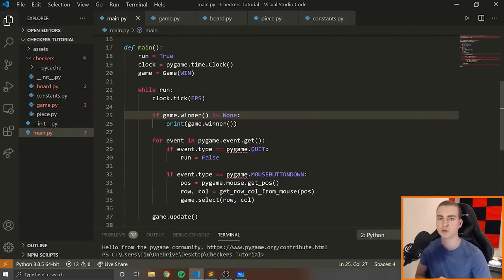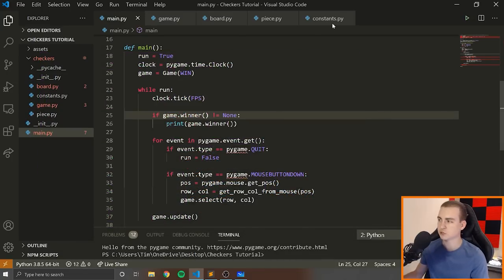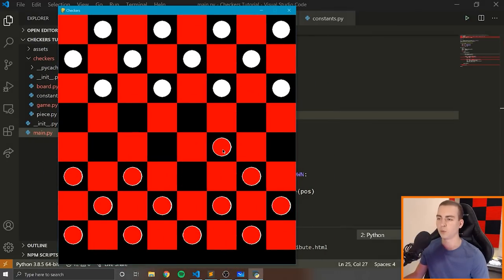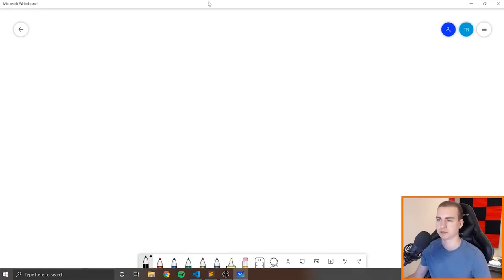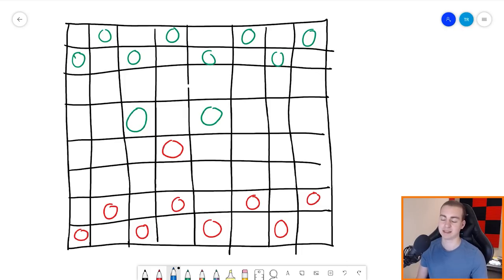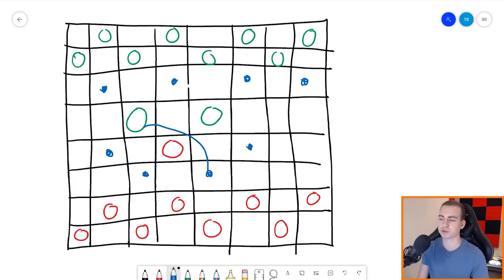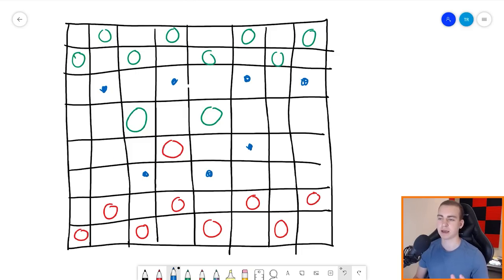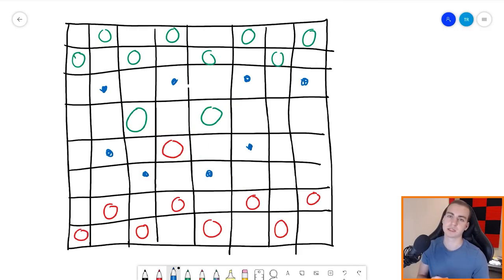Python Checkers AI Tutorial Part 1 - The Minimax Algorithm Explained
In this python minimax tutorial I will explaining the minimax algorithm and discussing how we can implement the minimax algorithm with python code. Specifically we will use minimax to create a python AI that can play the game of checkers.

⭐ Tags ⭐
- Tech With Tim
- Python
- Python Minimax
- Minimax Algorithm Python
- Python Minimax Algorithm
- Minimax Explained
- Minimax AI
- Python Checkers
- Checkers Python Minimax